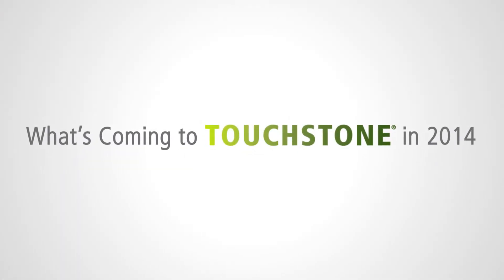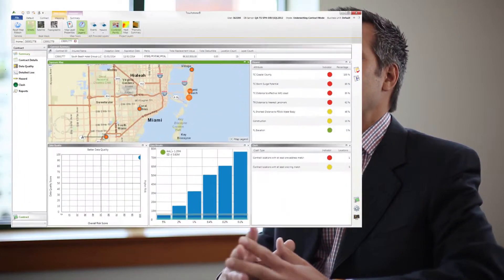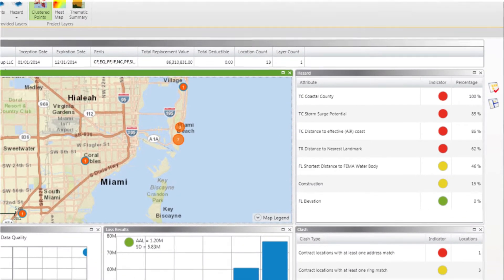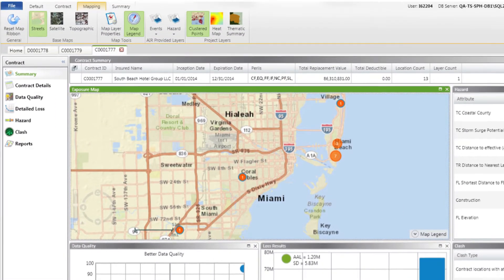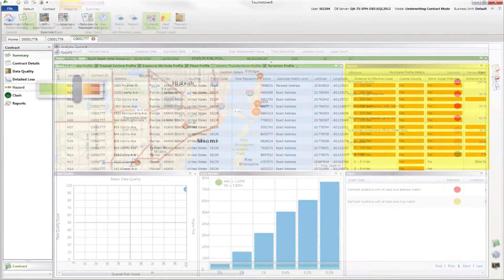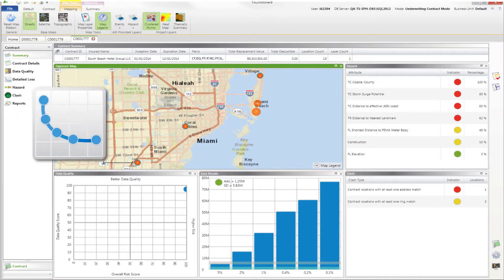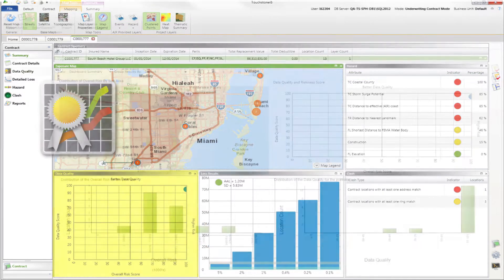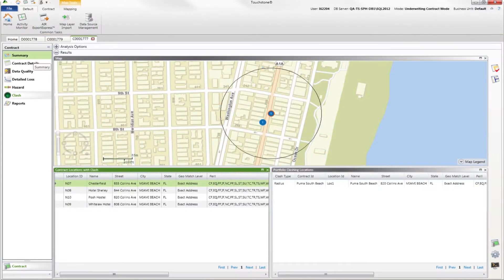What's New in Touchstone v2.0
Touchstone 2.0 was released on July 15, 2014. AIR Worldwide directors of product management share some of the most exciting new features and capabilities.